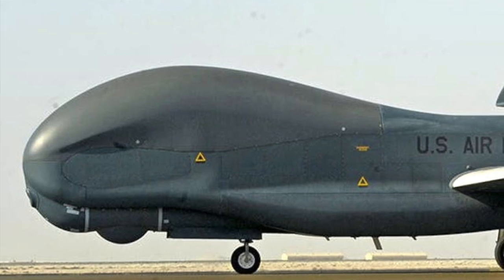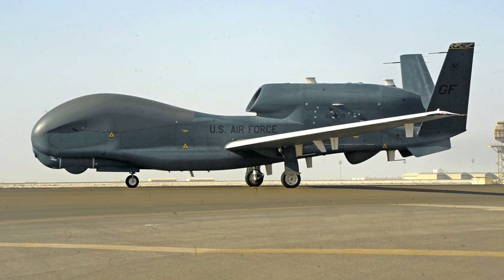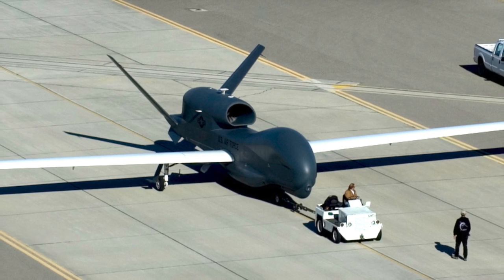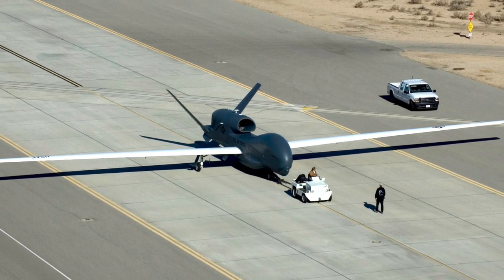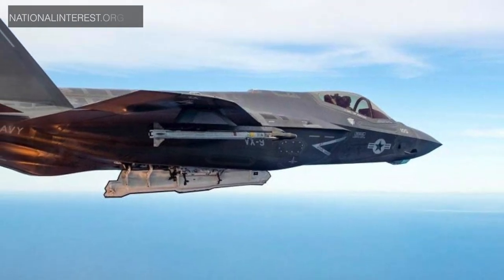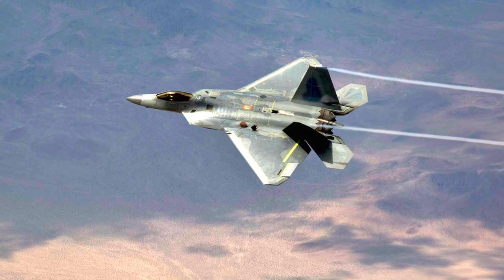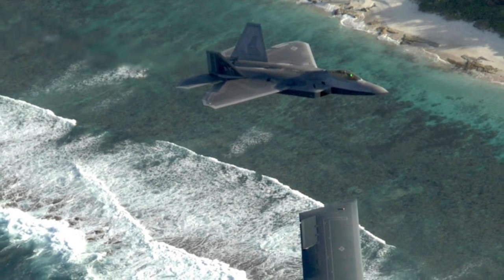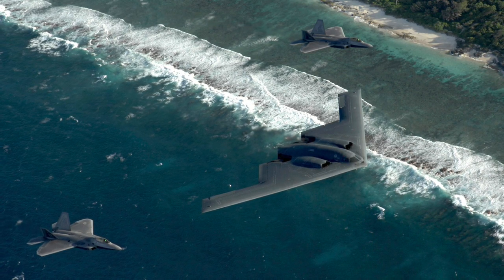AMERICAN RQ 4 GLOBAL HAWK SHOOT DOWN BY IRAN MEANS NOTHING !!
On June 20, 2019, Iran's Islamic Revolutionary Guard Corps (IRGC) shot down a United States RQ-4A Global Hawk BAMS-D surveillance drone.

As per reports, Khordad-3 surface-to-air missile was used to bring down the drone over the Strait of Hormuz.
Iranian officials claimed that the drone violated their airspace, while U.S. representatives claimed that the drone was in international airspace.

Russia has taken Iran’s side when it comes to the location of the shootout whereas France has said that its intelligence collaborates American analysis.

A single RQ-4A Global Hawk costs $131.4 million excluding R&D expenses. This makes is it pricier than an F 35 which now cost around 90 million and 10 times the price of drones like the Predator and Reaper.

Many reports in mainstream media especially in the West has picked up on this and seem to be creating a lot of hype with regards to Iran’s military capability.

In this video Defense Updates analyzes why Iran downing an American RQ-4 Global Hawk means nothing when it comes to real combat ?

BACKGROUND MUSIC

IMAGES USED